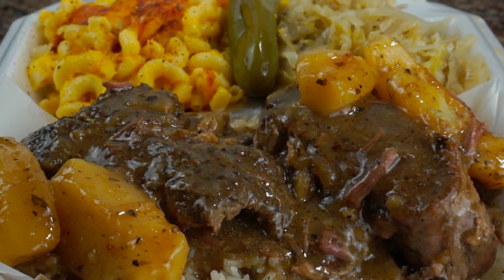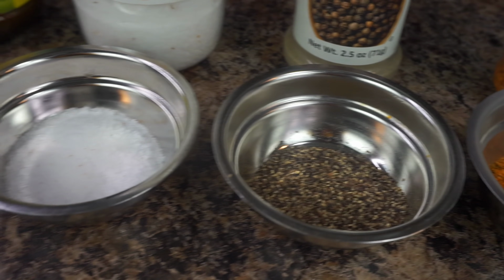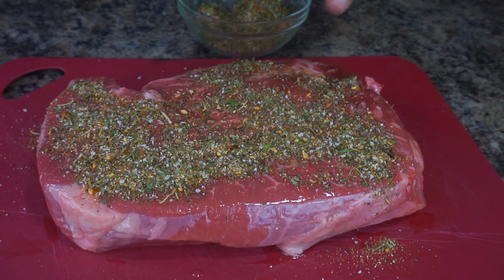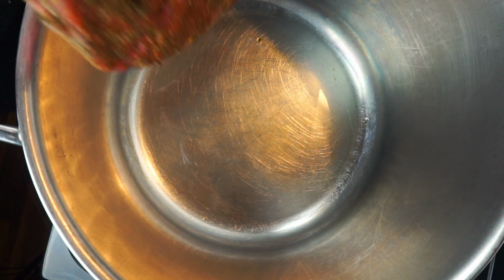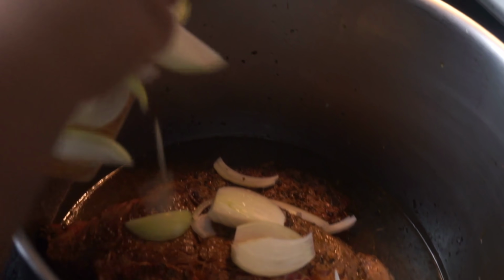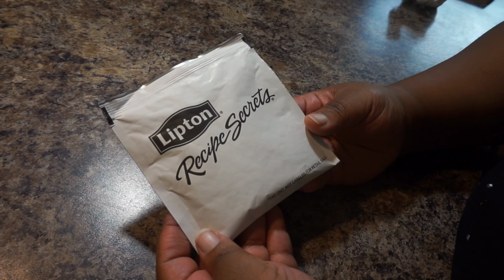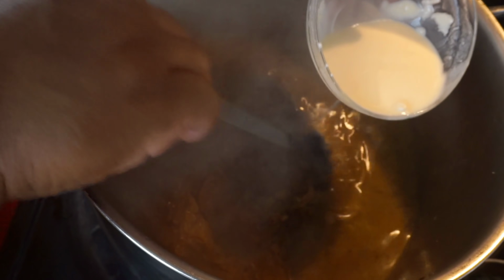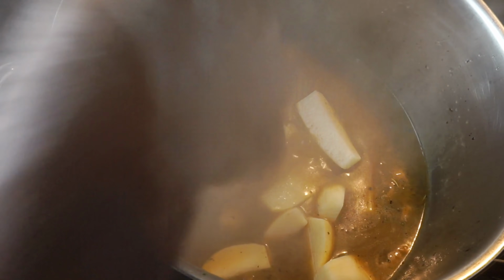How To Cook Beef Pot Roast with Onion Soup Mix | Ray Mack's Kitchen and Grill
• Facebook: Ray Mack"s Kitchen And Grill

I really love this seasoning company called SPAIN'S SPICES, I used their products in almost all of my cooking videos. Please checkout their website for information about their AWESOME products.

Making one of my recipes? Please let me know by sharing a photo on my Facebook page, or uploading to Instagram or Twitter with the tag Raymackstyle. It would make my day!

(((PLEASE CHECKOUT THESE YOUTUBE CHANNELS)))